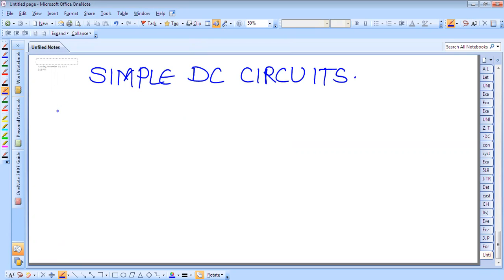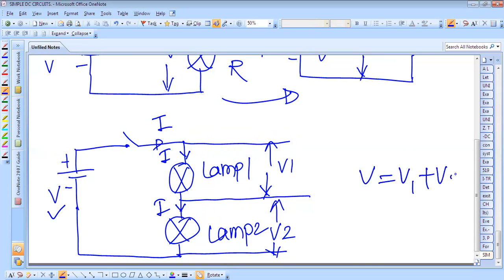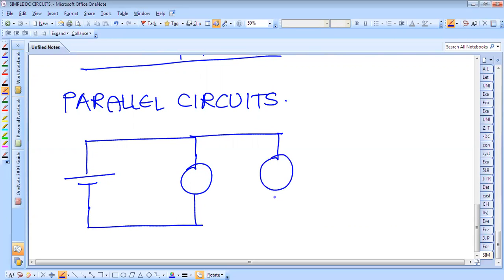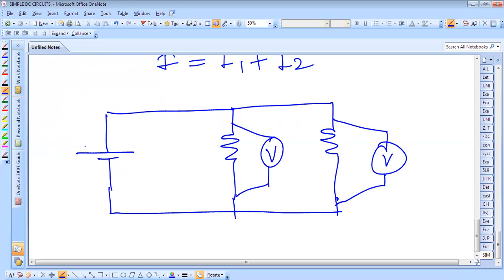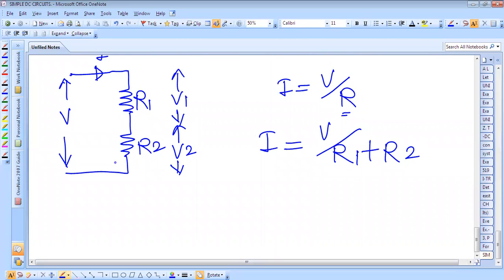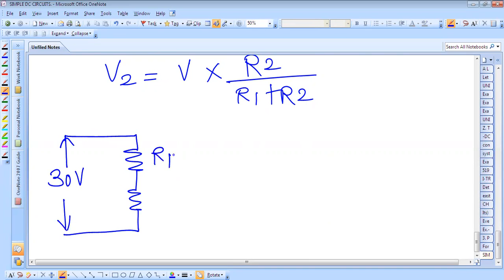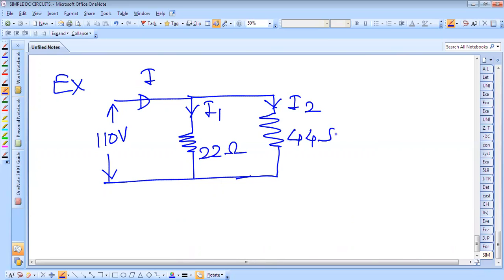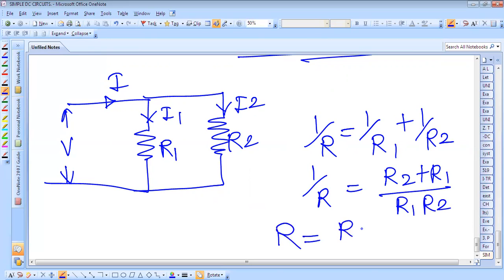Series and Parallel DC circuits